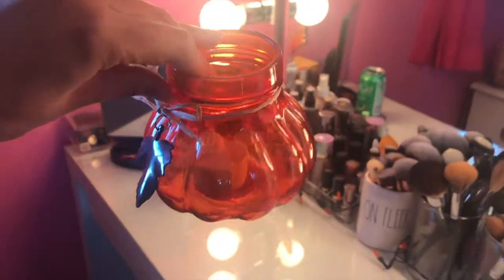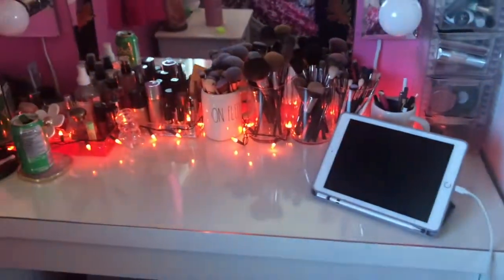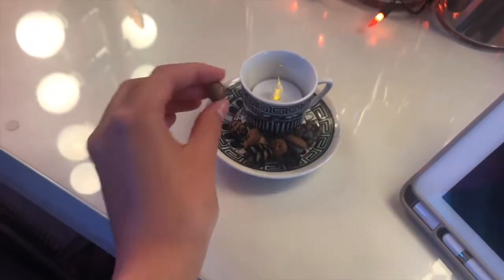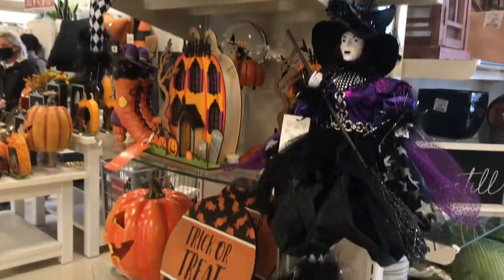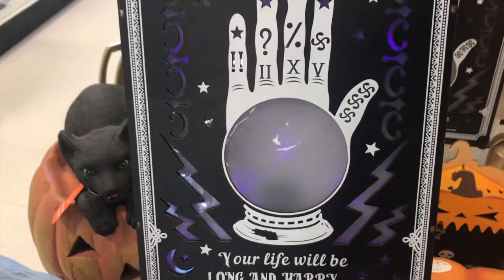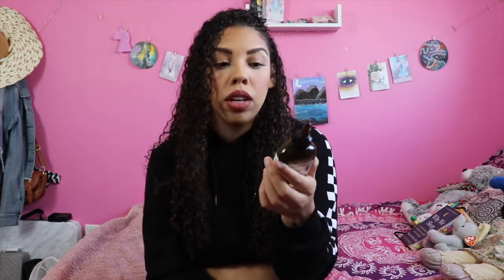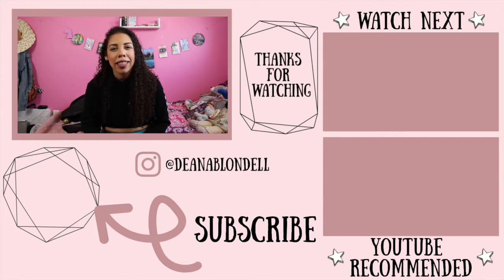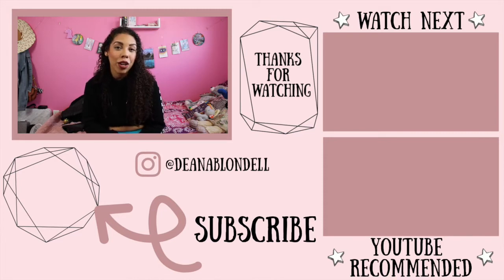Fall Vlog | Halloween and Fall Decor, Shopping, Try on Haul, Spirit Halloween and More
☾ My bestie Krista and I hit up a bunch of shops on the weekend! I don't vlog very often but I thought I would try doing a fall vlog! If you like halloween decorations and cute fall clothes then you came to the right video! ☺️🎃

My Filming and Editing Gear:

Camera: Canon EOS Rebel T71
Memory Card
Camera Case
Podcast Mic
Thumbnails/graphics: Pic Monkey
Editing: iMovie
USB/Memory card Hub (to connect to MacBook)